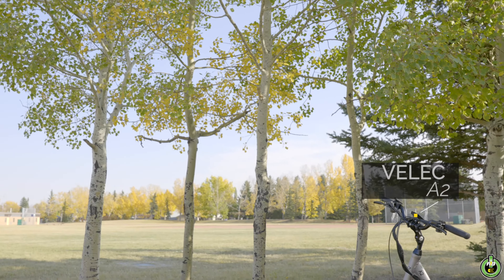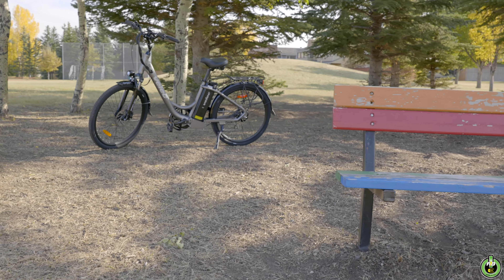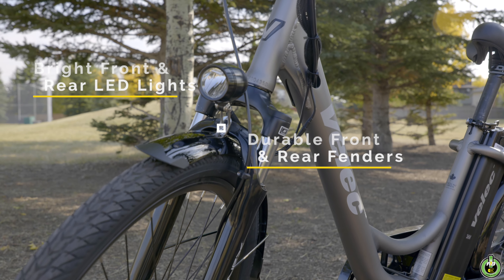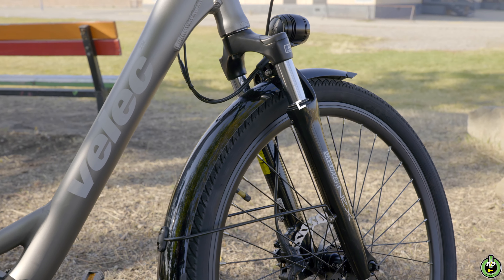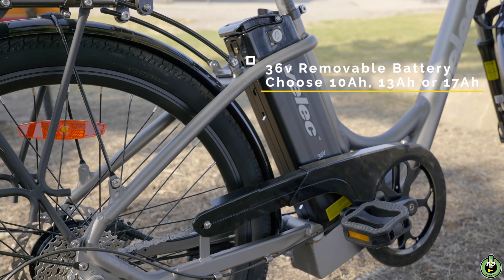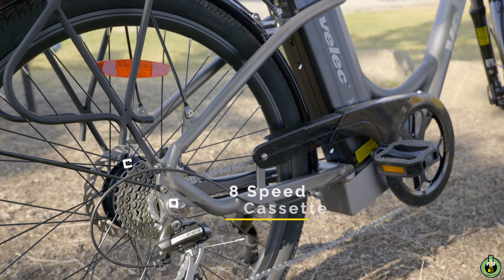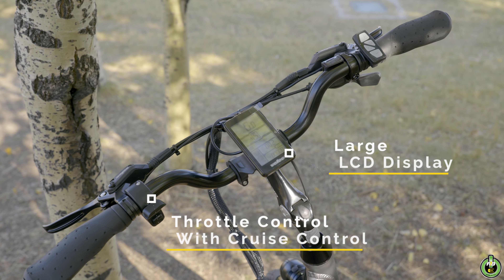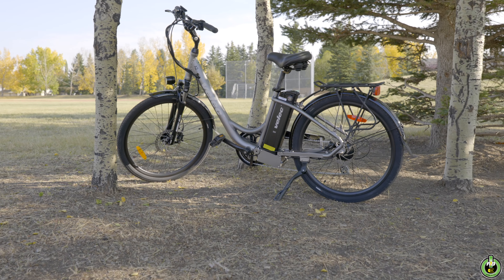Velec A2 - Spec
The A2 model is a Velec classic. It has been improved and upgraded many times over the years, but the essence remains the same: the A2 has the perfect balance between frame rigidity and low step entry to easily get in and out. Over the years, Velec upgraded it with a very silent and powerful motor, hydraulic disc brakes, large central LCD display, front suspension, great rack and fenders, front and rear light, and very high-quality LG cells. It has the perfect ratio of quality components and price.